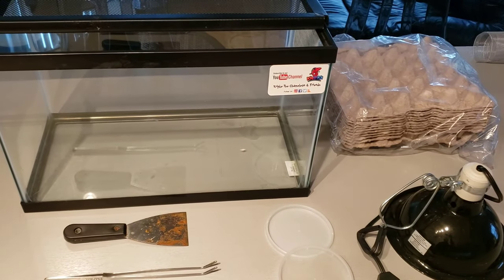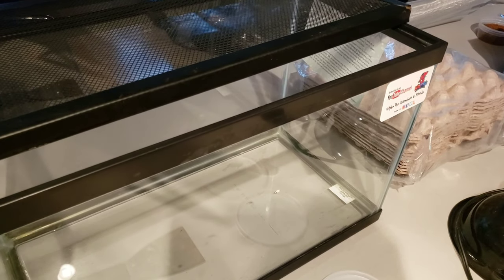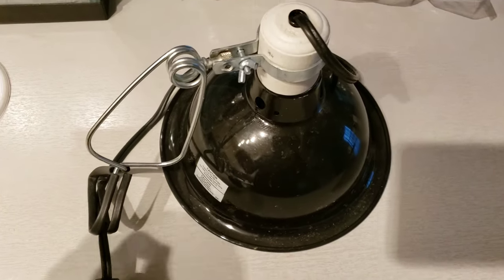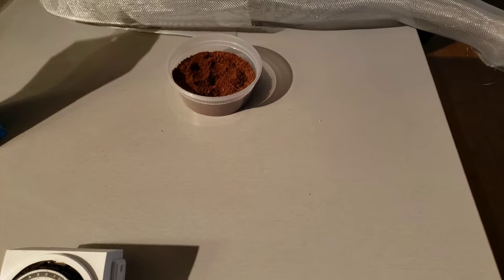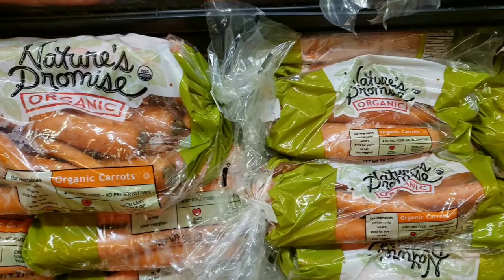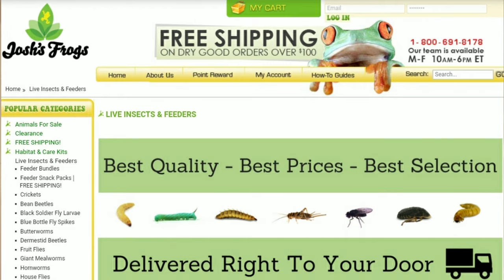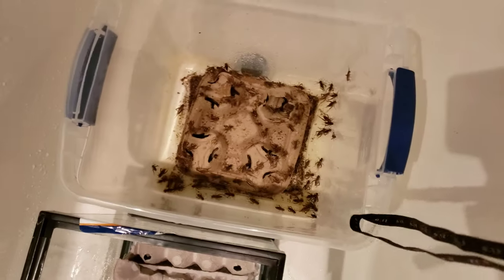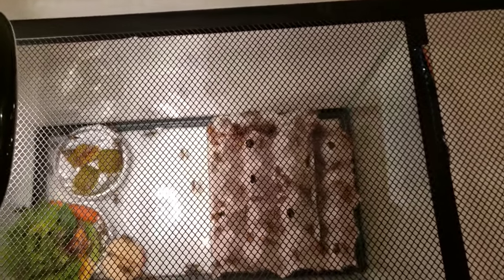How I Keep Crickets Alive & Cut Cost - A Must See | Gutloading Tips | Cricket Care For Beginners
This was just an example of how I kept my crickets and why I no longer have problems keeping them healthy, so you can choose to use my method as a guide but I always recommend doing research so you can customize a solution that works best for you.

I will also like to add doing weekly keeper cleaning and changing their food multiple times a week for the best results. It's always best to raise your own crickets to ensure they are being kept and fed well so they are a healthy food or treat for your pet. If ever in doubt when buying crickets trust your instincts and also consider getting back up for your reptiles, for example, Reptaid in the event your pet gets sick.  It's great for their immune system and helps with parasites etc.

                         As Always One Love & God Bless!

Product Links -

Dimmable Heat Lamp

Temperature Gun

Egg Trays

Live Crickets

Water Crystals

Reptaid (Reptile Meds)

Paint Scraper

Feeding Tweezers

Wire Mesh (Example)

Digital Timer

Eco Earth

Glass Aquarium - Get at any Pet store on the $1 Gallon Sale or used one online